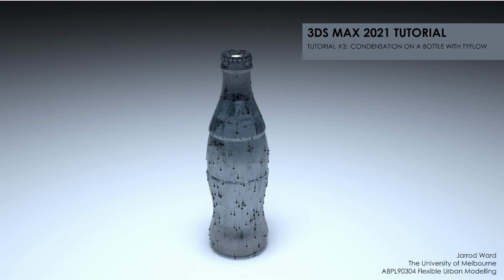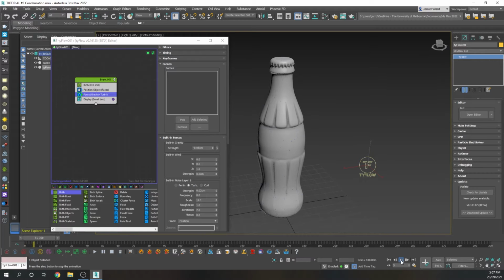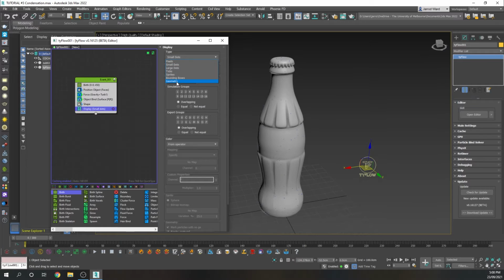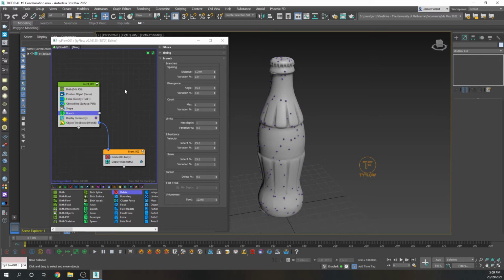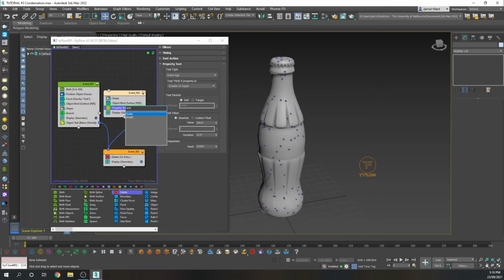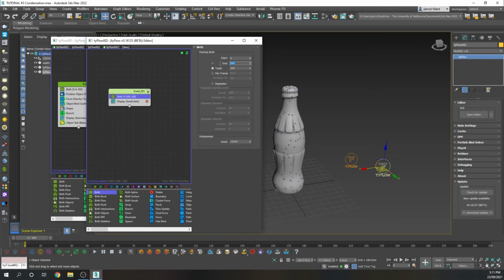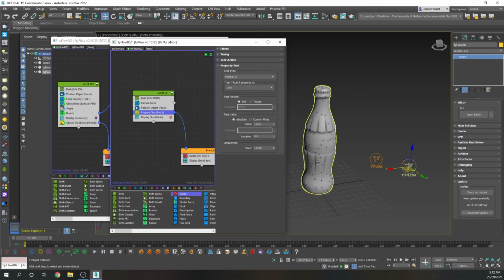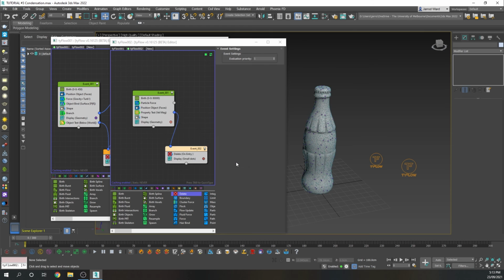2021 FUM 3ds Max Jarrod Ward Tutorial 3 Condensation Bottle